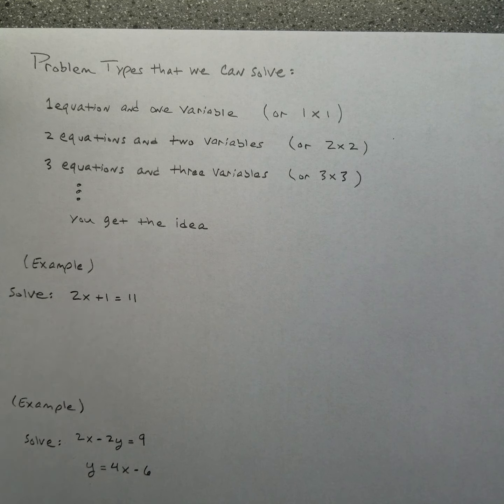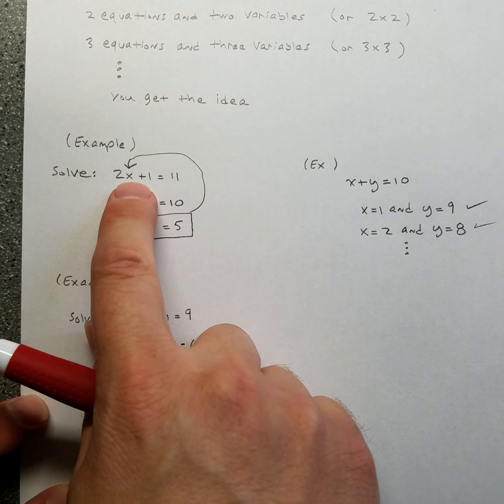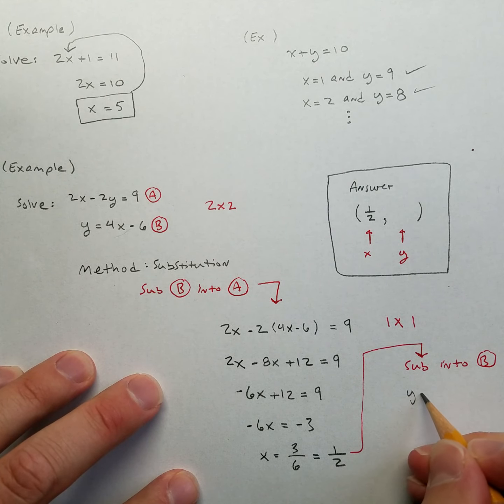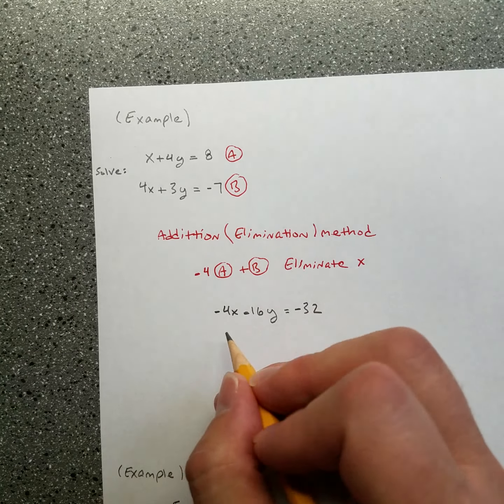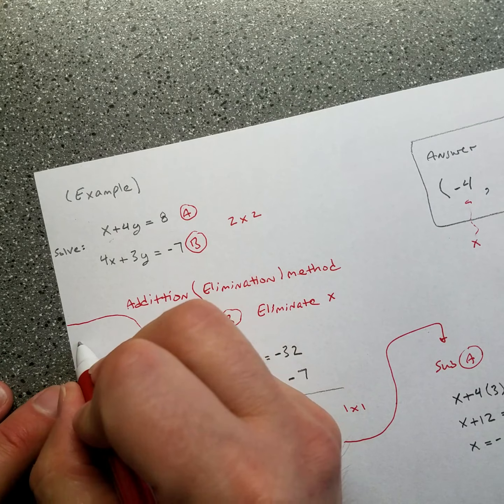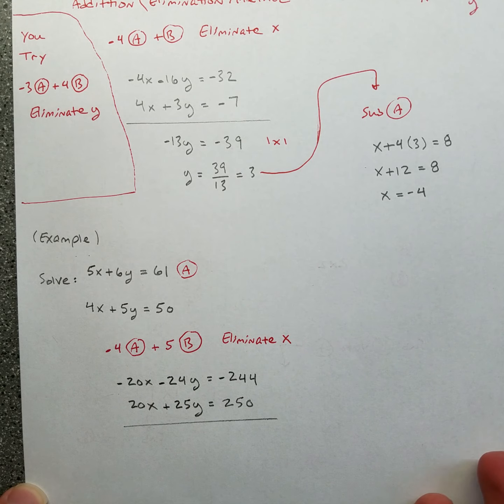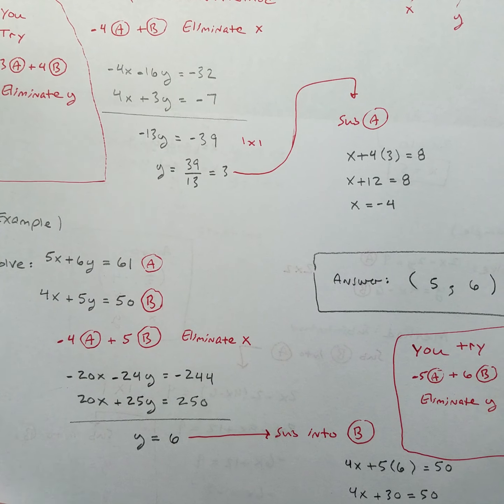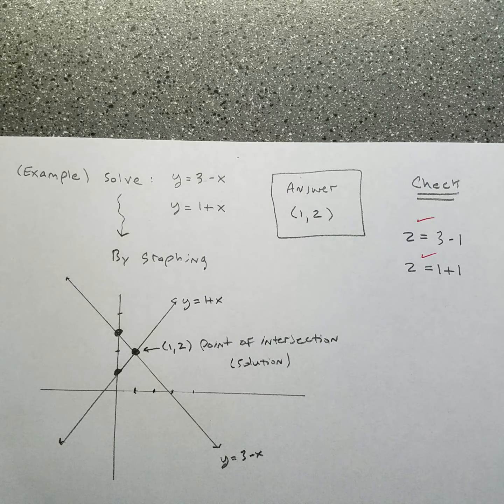college algebra video 16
Topics in this video: solving systems of 2 equations in 2 variables by substitution, elimination, and graphing.